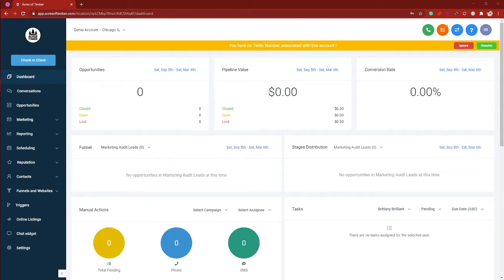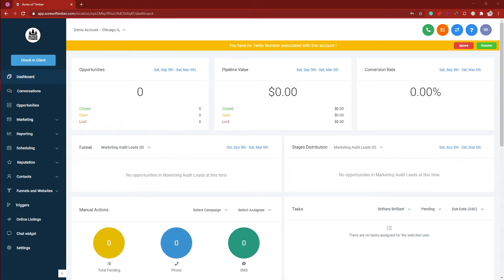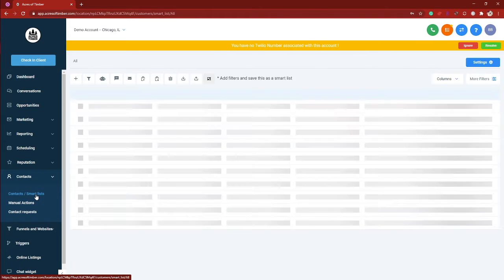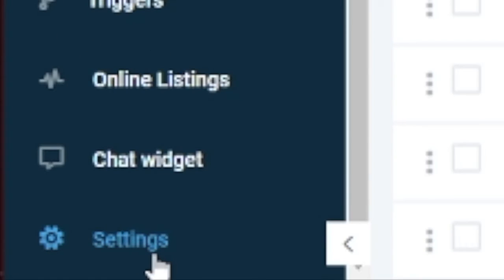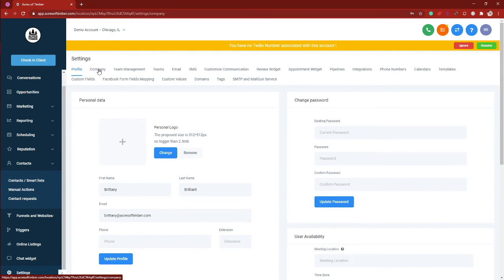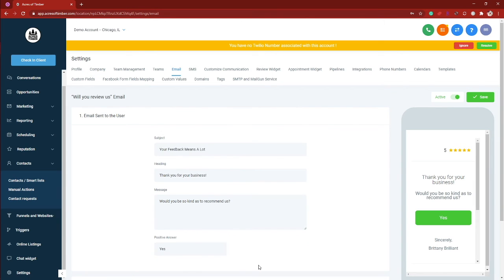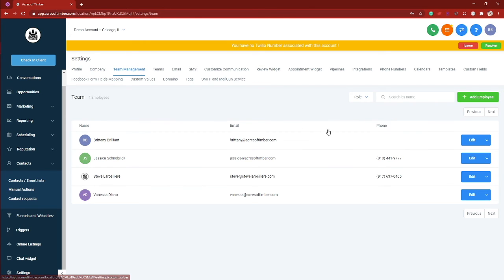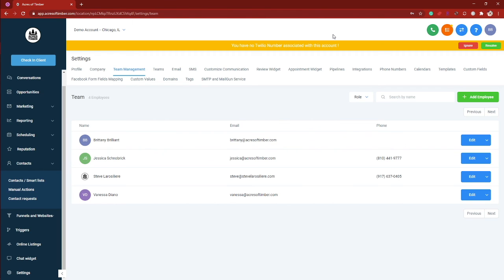How to Add Various Emails to the Acres of Timber CRM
Learn how to add various emails in the Acres CRM. Check out the CRM Tutorial Series playlist to master the platform!